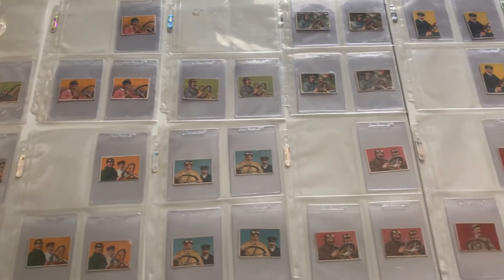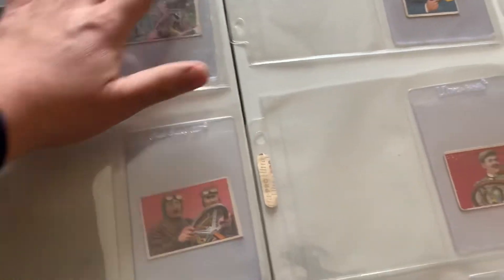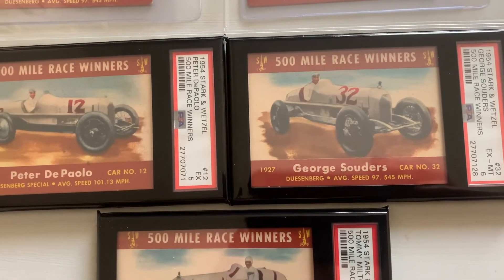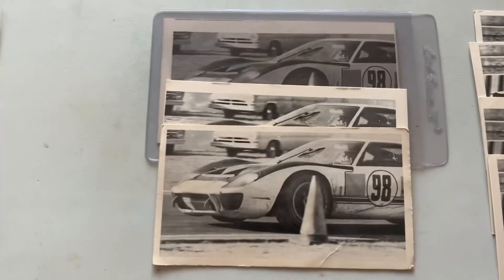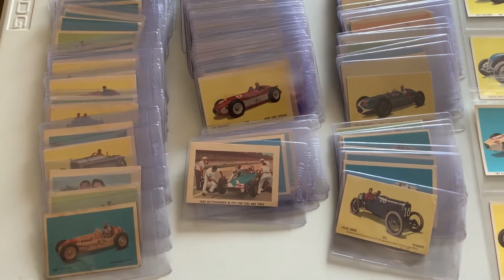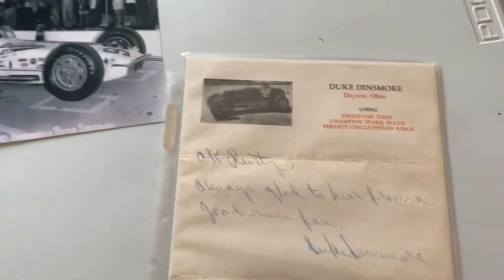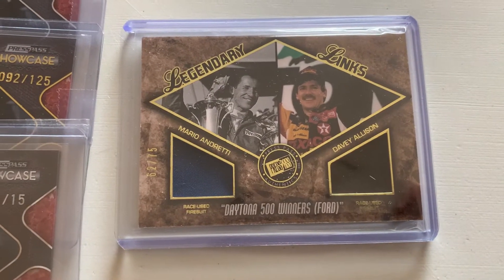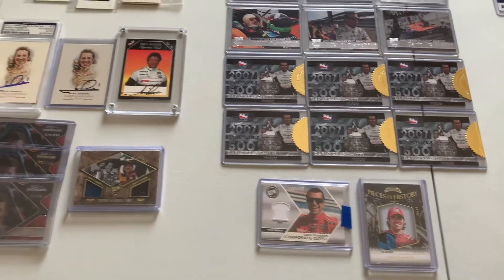Tabletop Showcase Unlike Any Other You'll See in the GeezMikey 1000 Sub VR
My eBay items for sale